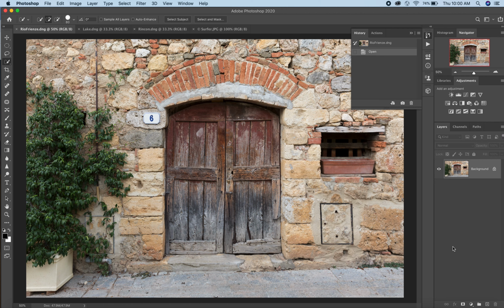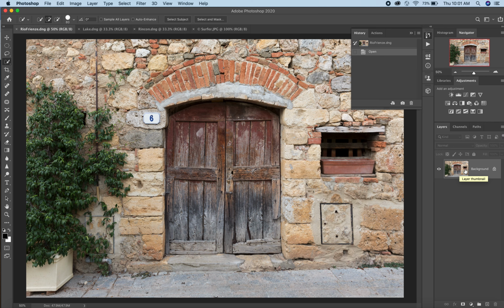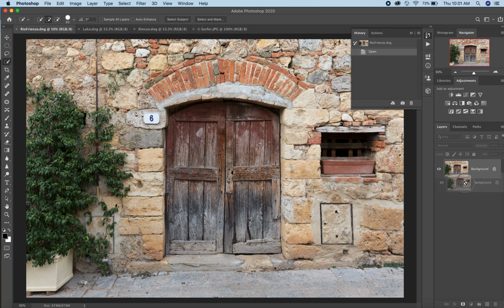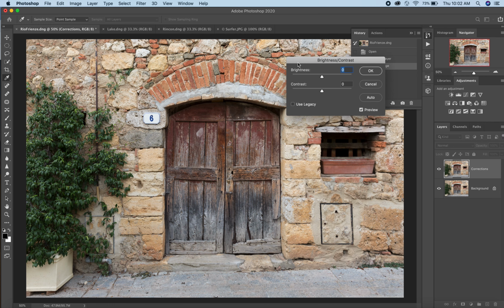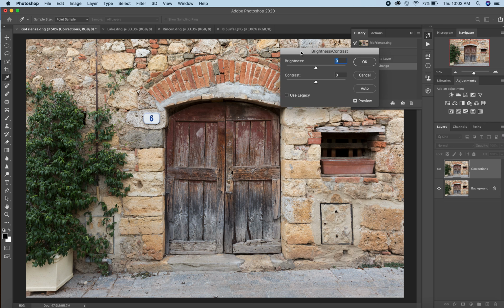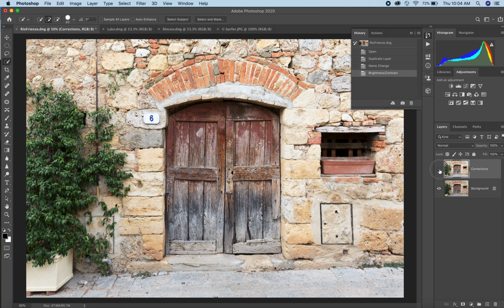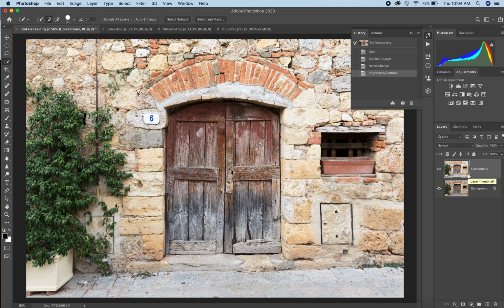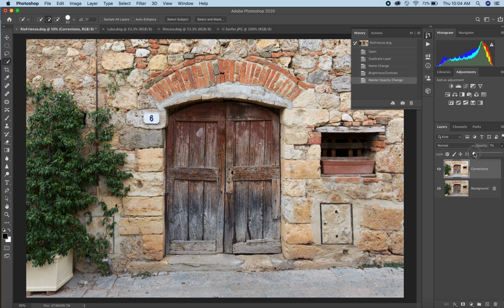Correcting Exposure and Contrast